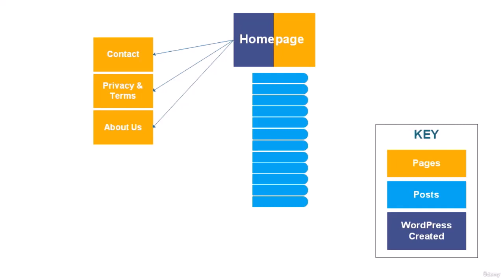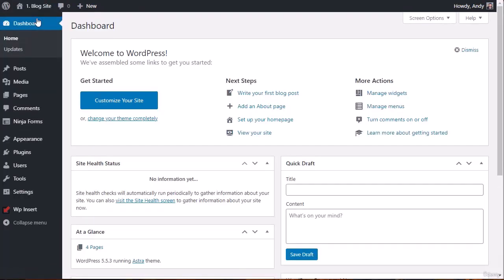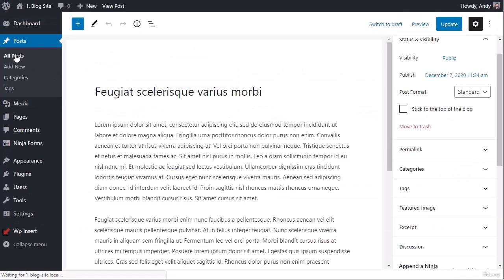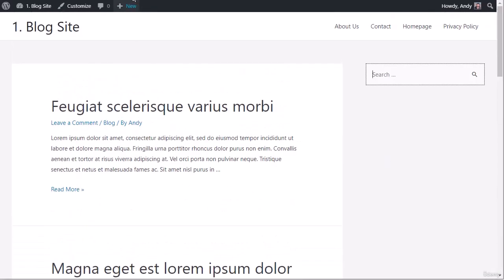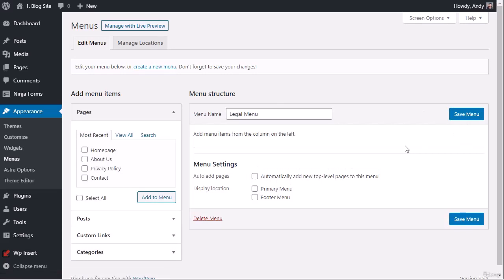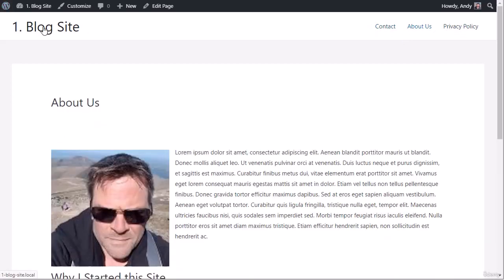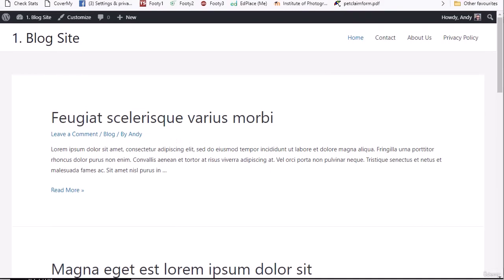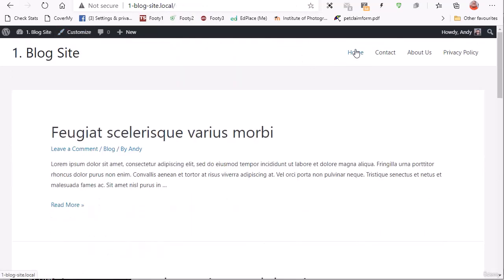Step-by-Step Guide: Creating a Blog Homepage in WordPress.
In this tutorial, we will provide you with a detailed step-by-step guide on how to create a captivating blog homepage in WordPress. Whether you're a seasoned blogger or just starting out, our tutorial will walk you through the entire process, from setting up WordPress to designing an eye-catching homepage that will attract and engage your readers. With our easy-to-follow instructions and expert tips, you'll learn how to customize your blog's appearance, add engaging content, and optimize your homepage for maximum impact. Don't miss out on this essential guide to creating a professional and visually stunning blog homepage in WordPress.